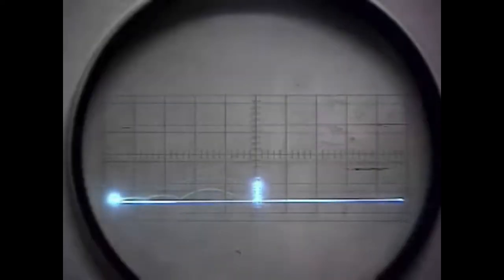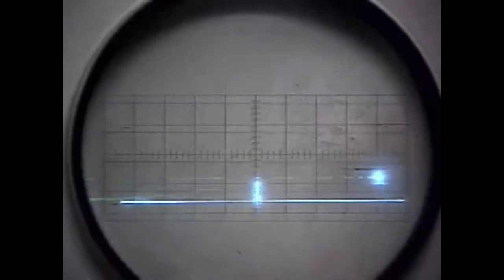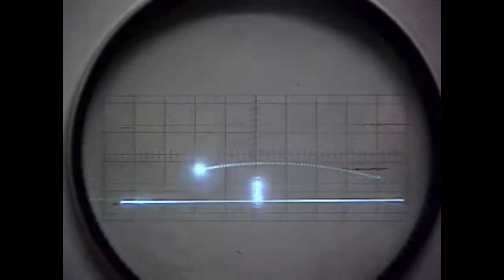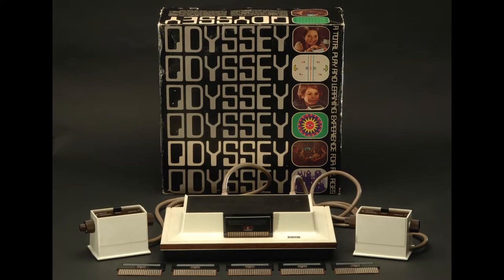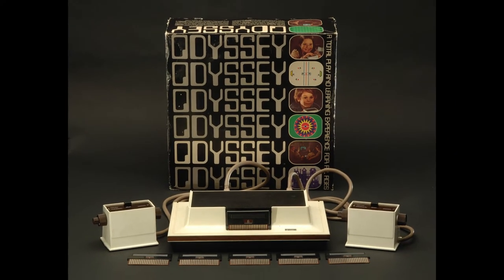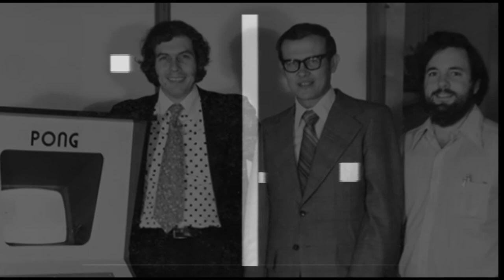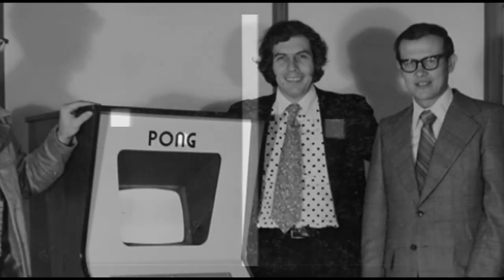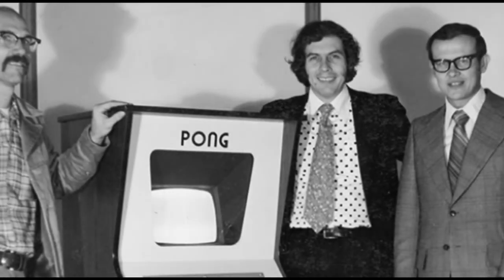The History of Pong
Documentary:
Check this video out! Learn about the history of pong!

aj-27-Hawthorne Game Gen Adult Student